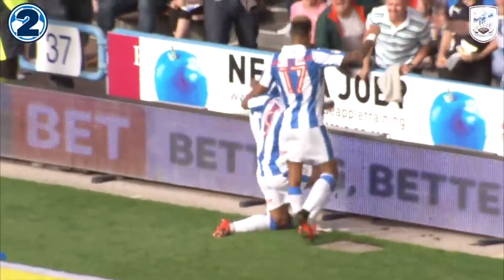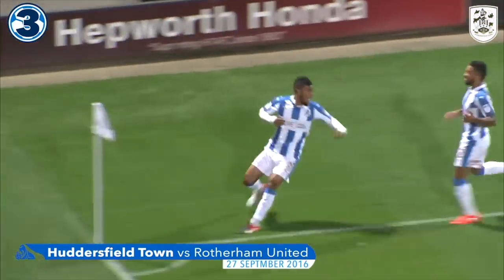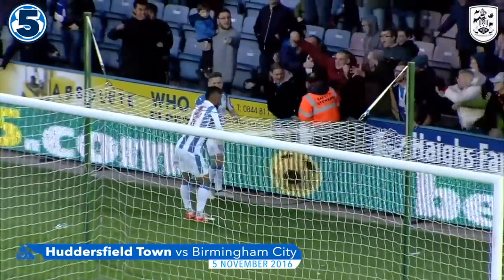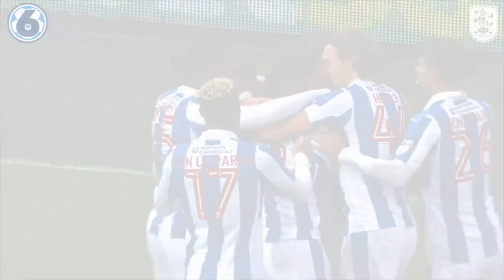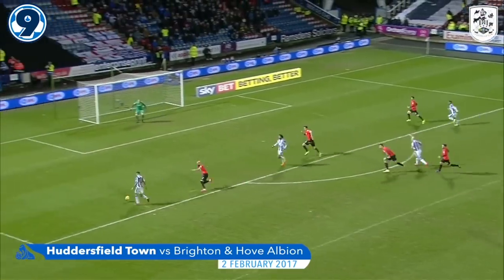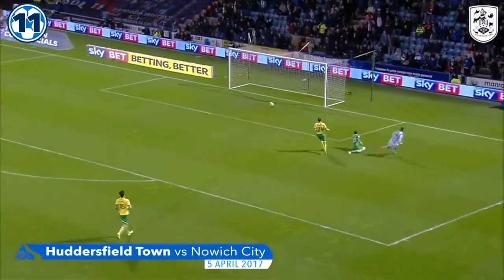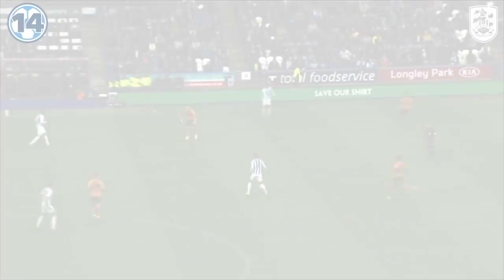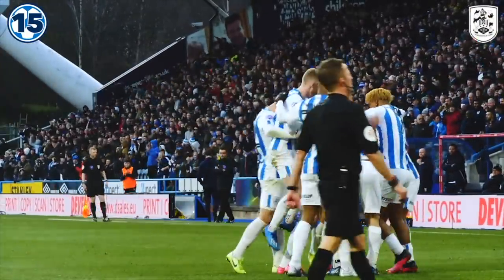🔥 AIN'T NOBODY LIKE KACHUNGA! EVERY KACHE LEAGUE GOAL | PASSION, HARD WORK & DETERMINATION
Watch all of Elias Kachunga's League goals for Huddersfield Town.